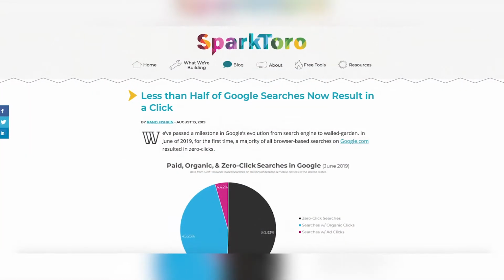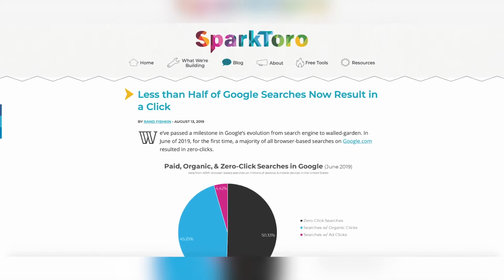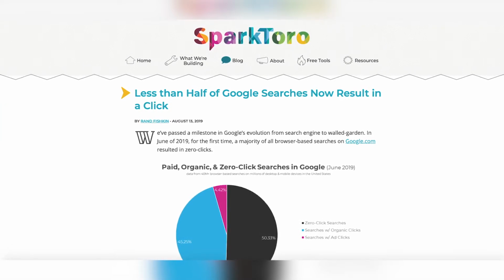The Layover Live Episode 86 | No Clicks for Google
This week on The Layover Live Jason is joined by Erin McNamara to discuss a recent article from SparkToro that more than 50% of Google searches are "zero-click" searches. Jason and Erin discuss what exactly a zero click search is along with what DMOs can do to stay ahead of the changing search landscape.